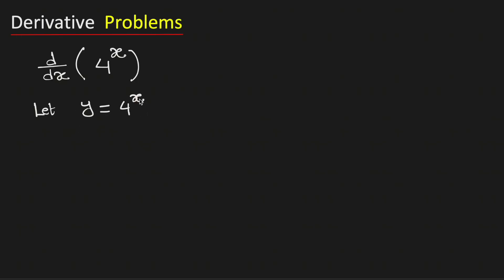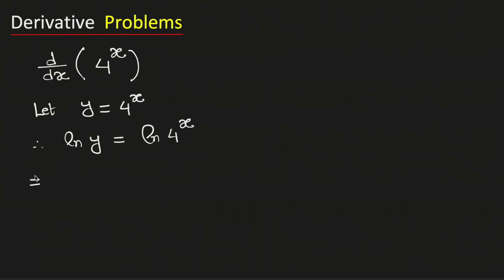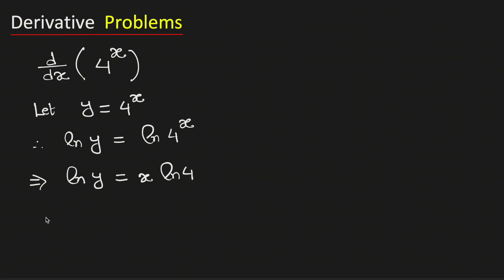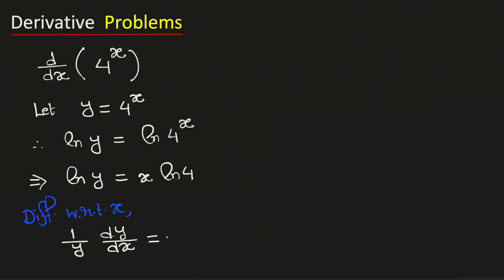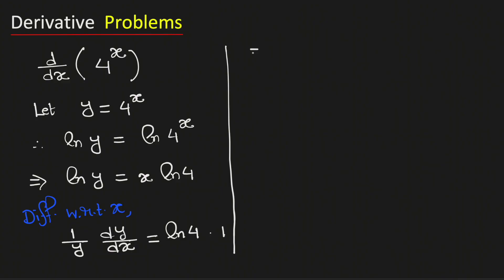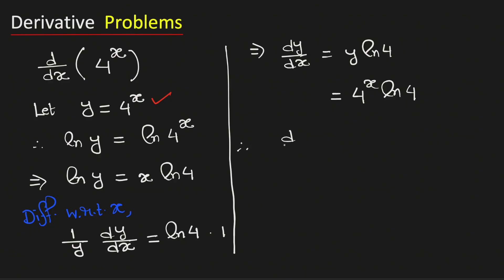Derivative of 4^x (4 to the power x) || Differentiation of 4^x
Answer: The derivative of 4^x (4 to the power x) is equal to 4^x ln4.

In this video, we will discuss what is the derivative 4^x. Learn how to differentiate 4^x.

Topic: Differentiation of 4^x with respect to x.